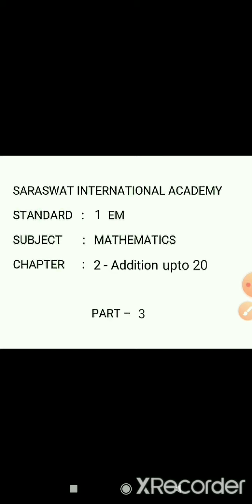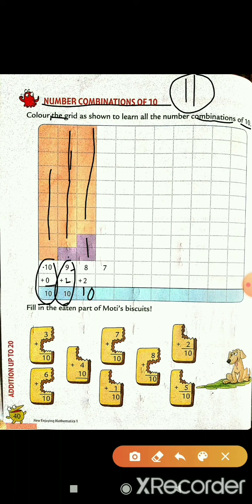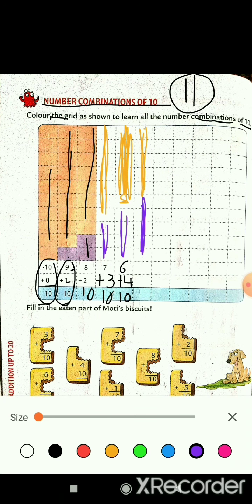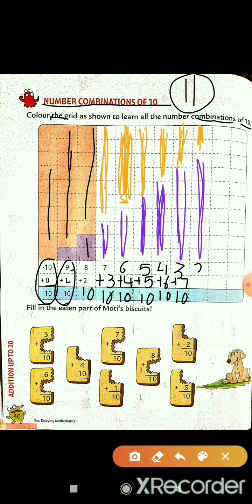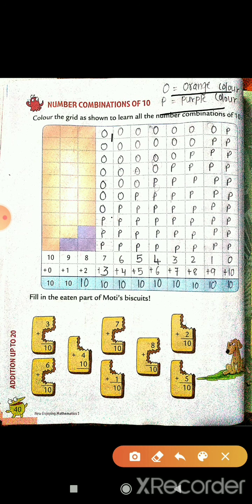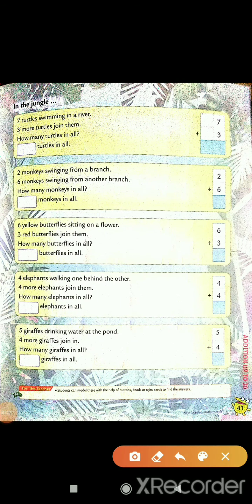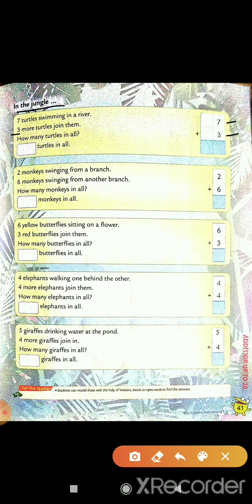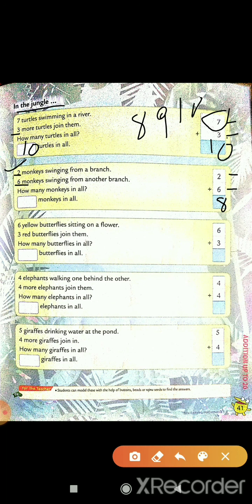EM 1 MATHS CHAPTER 2 PART 3